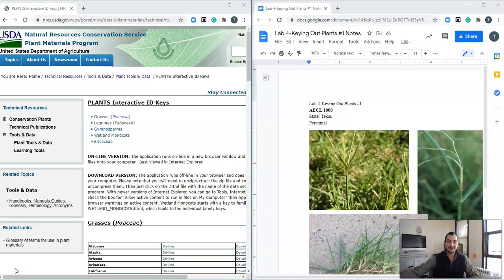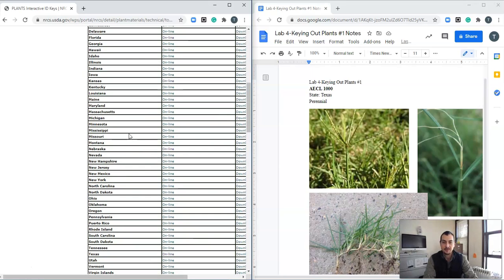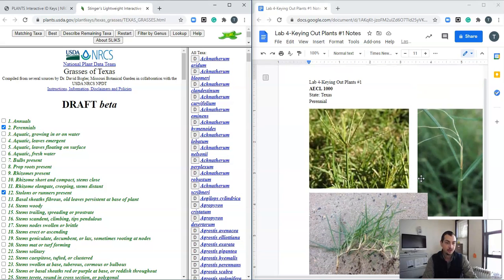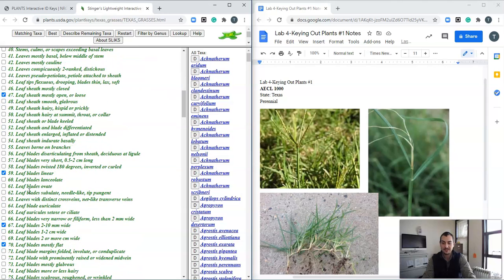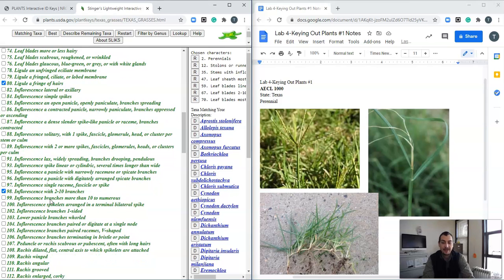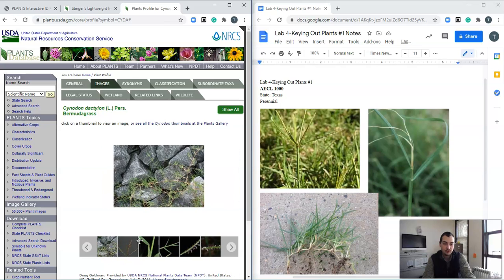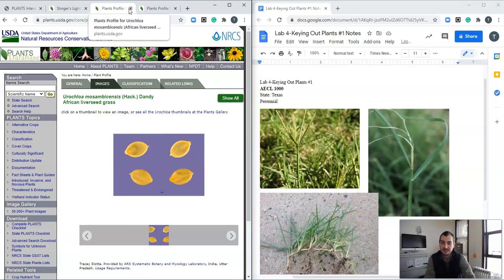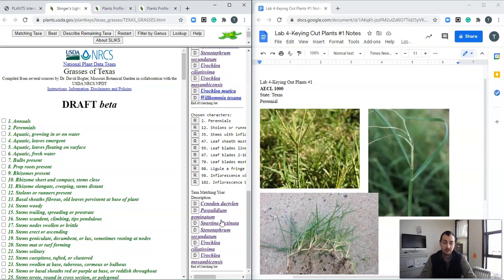Lab 4-Keying Out Plants #1 Video 1